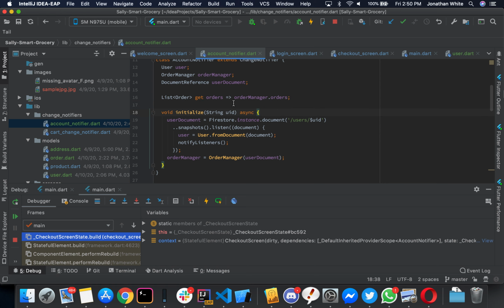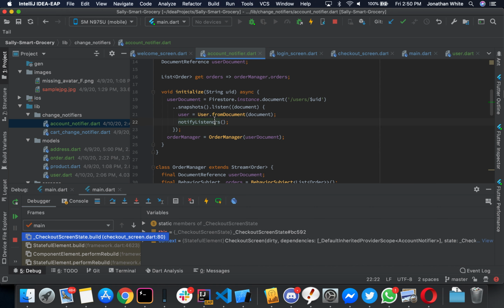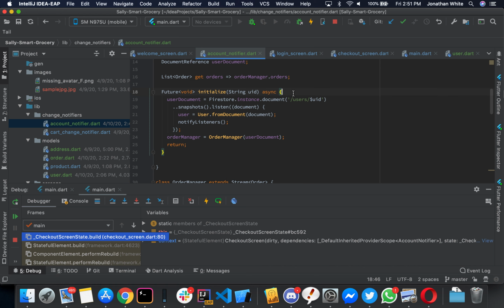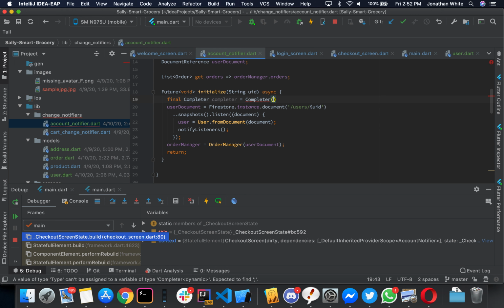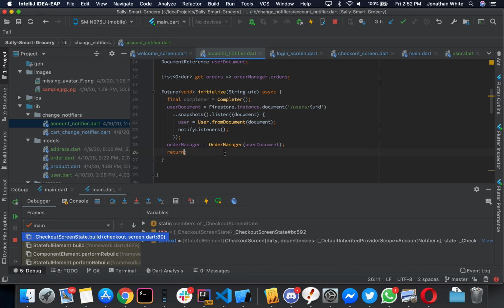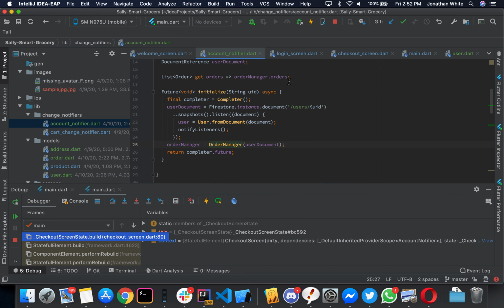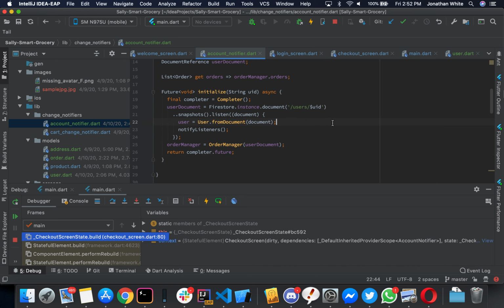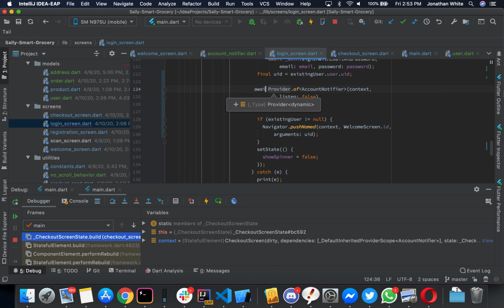How to create your own Future in Dart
This uses the Completer class in Dart to allow us to specify exactly when we want a function to return. This is very handy for making a function return after an async function completes if you don't want to or can't await that async operation.